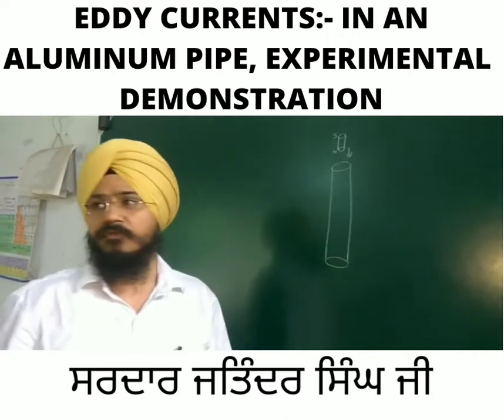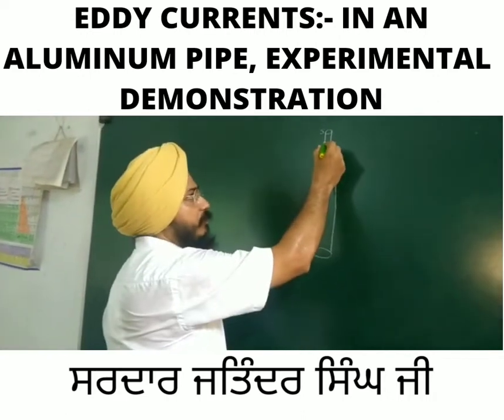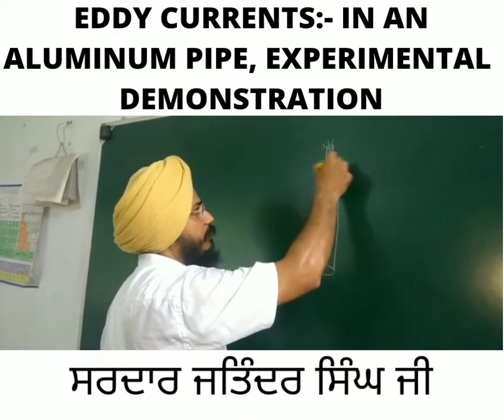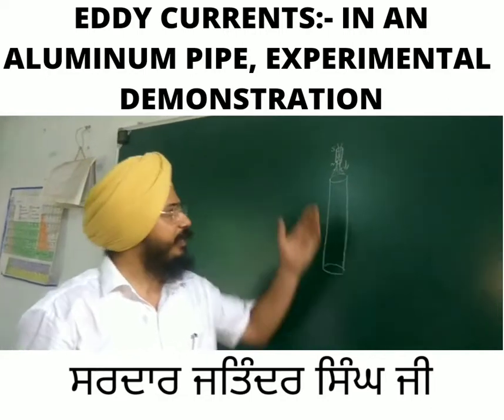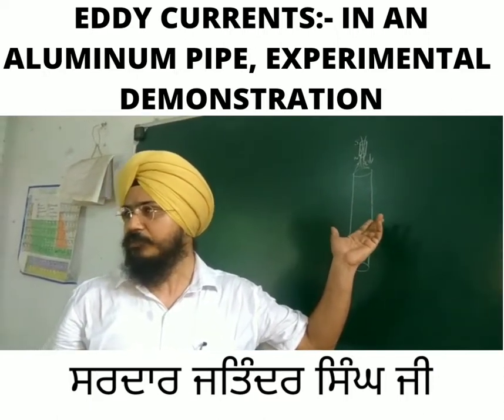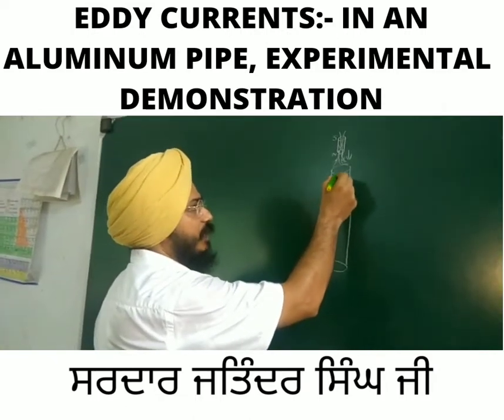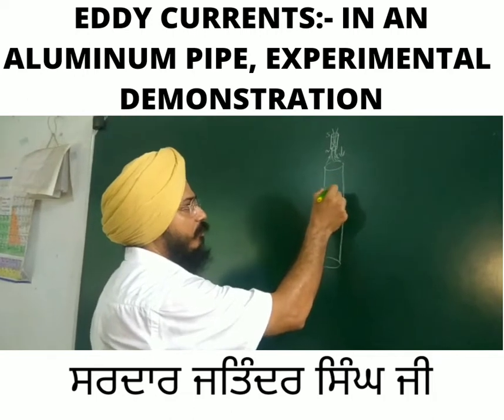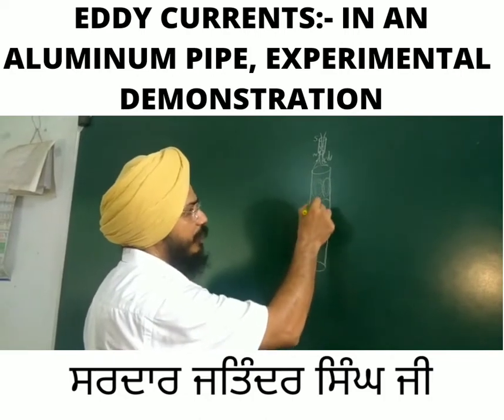EDDY CURRENTS: IN AN ALUMINIUM PIPE, EXPERIMENTAL DEMONSTRATION